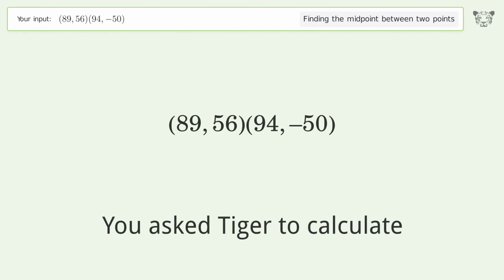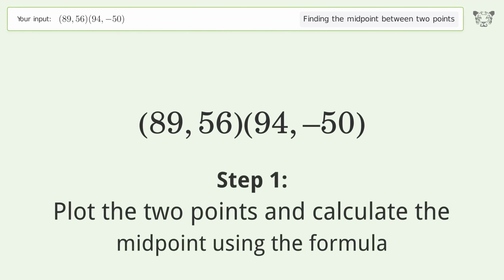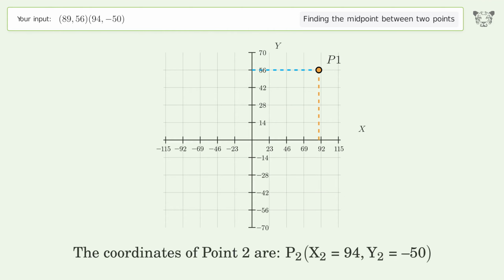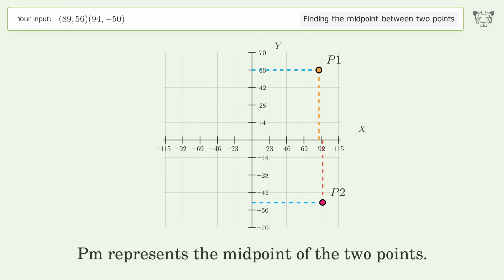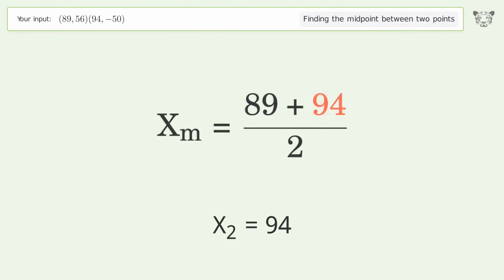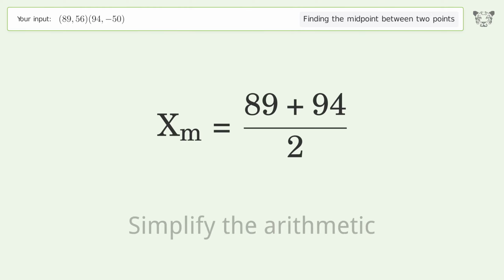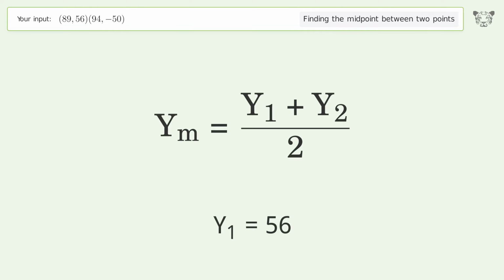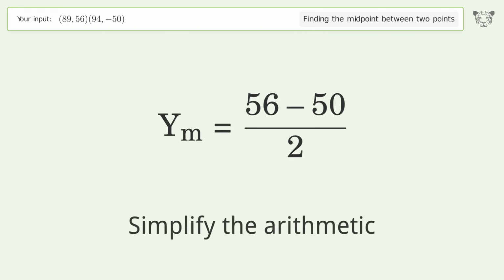Find the midpoint between two points p1 (89,56) and p2 (94,-50): Step-by-Step Video Solution